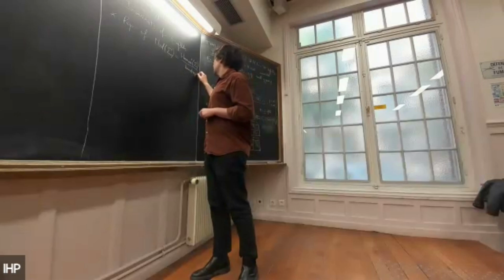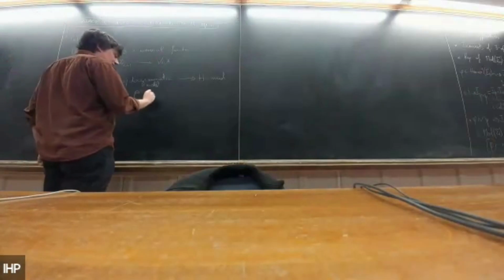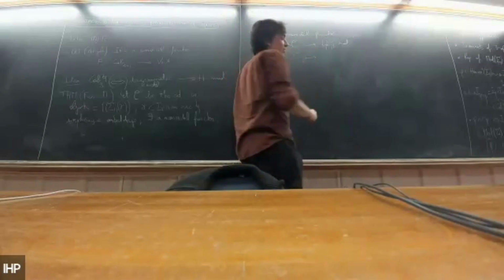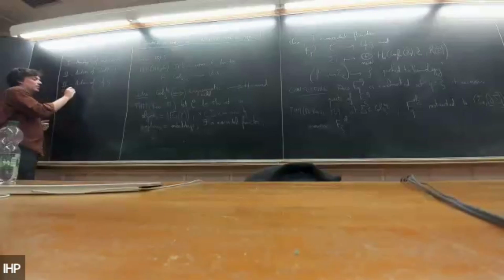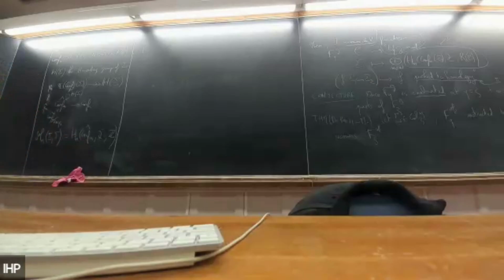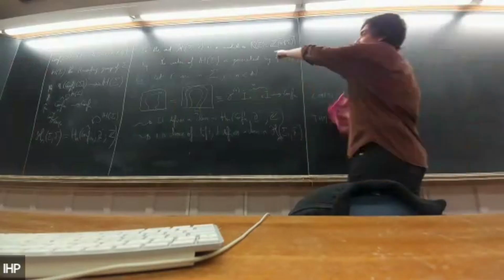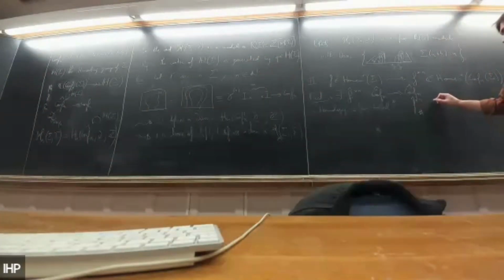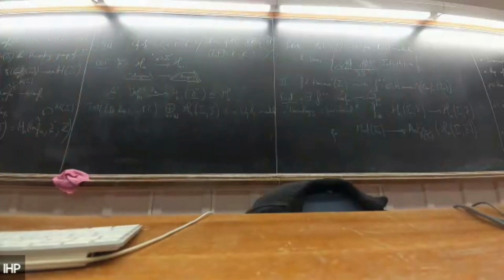Jules Martel - Towards a homological reconstruction of TQFTs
The recordings from the third kick-off event of this university year for trimester on *TQFT and knot theory* , held on April 22, 2026

*Speaker:* Jules Martel (Université de Cergy-Pontoise, Pontoise, France.)
*Title:*  Towards a homological reconstruction of TQFTs
*Abstract:*
"TQFTs are the idea of Witten that we can study quantum field theories from the point of view of the topology of state spaces and of topological transitions. Mathematically, it was formalised by Atiyah as a linearization of a cobordism category. It was concretely realized by Reshetikhin-Turaev (RT) coupled with Blanchet-Habbeger-Masbaum-Vogel universal construction. The RT philosophy relies on a diagrammatic model for cobordisms (based on knot diagrams) and uses modules on quantum groups (or more generally monoidal categories) to model linearly these diagrams. This has more recently been extended so to permit the utilization of non semisimple monoidal categories as input of the construction giving rise to a new generation of TQFTs, for which a nice example is the Kerler-Lyubashenko (KL) construction. These constructions need abstract algebra tools applied on diagrammatic representations of manifolds, and we will try to avoid this by using homology theories, allowing a more global definition of TQFTs.

In this talk I'll introduce a new philosophy to build TQFTs based on homology of configuration spaces. Representations of mapping class groups constitute an important byproduct of TQFTs, while more natural ones can be built out of twisted homologies of configuration spaces of surfaces. We will show that from this latter new framework we can recover step by step the properties of KL TQFTs associated with quantum groups and even a unifying framework. I'll stay introductory most of the talk but the constructions and their motivations will be the occasion to review joint works with: S. Bigelow, M. De Renzi, R. Detcherry or Q. Faes (depending on the time)."